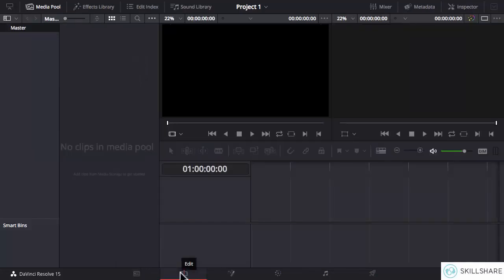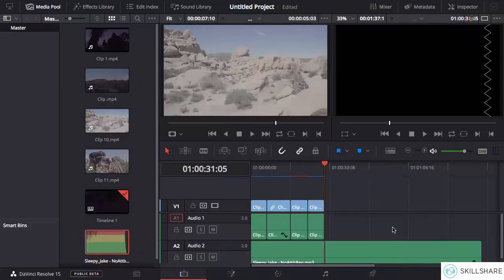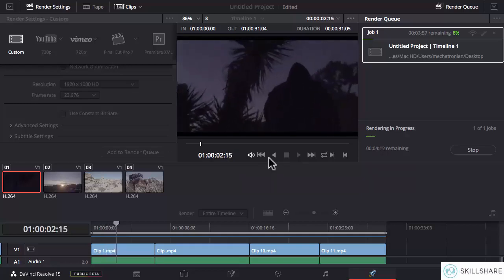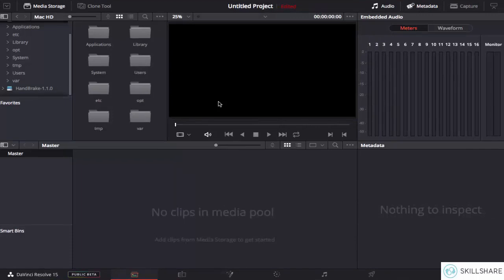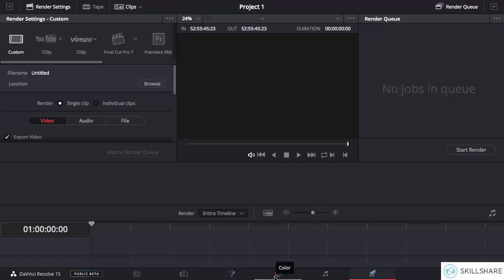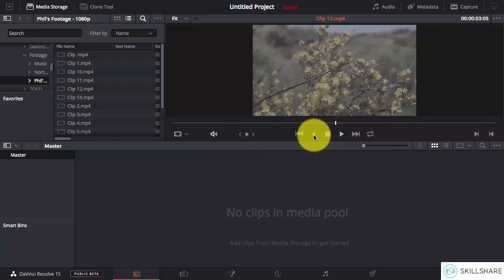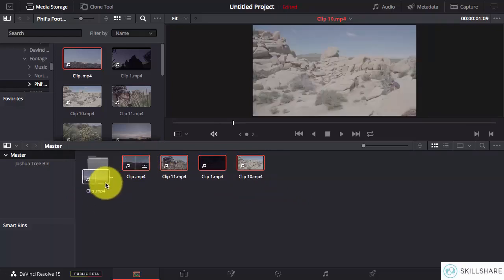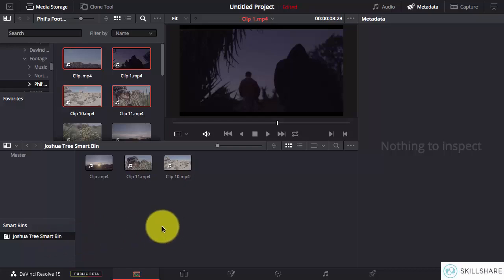415645 03 The basic Workflow Davinci Resolve: The Complete Video Editing Course